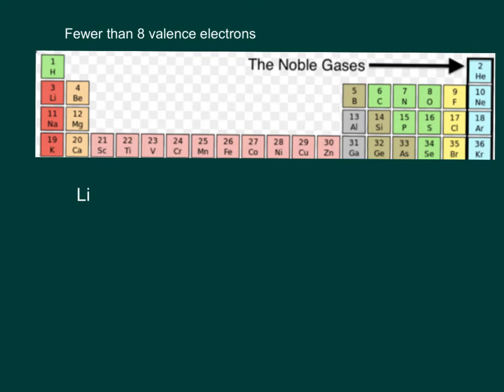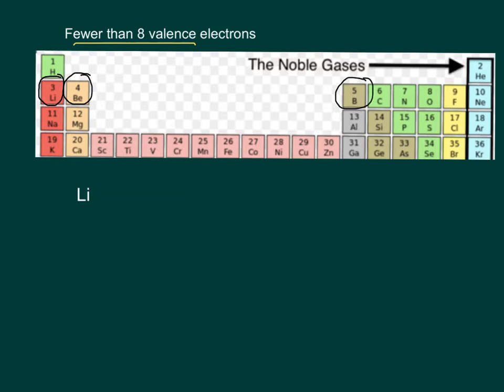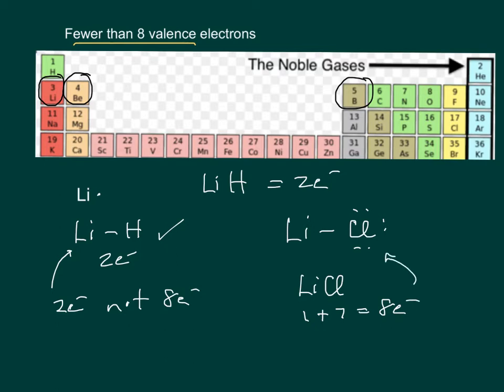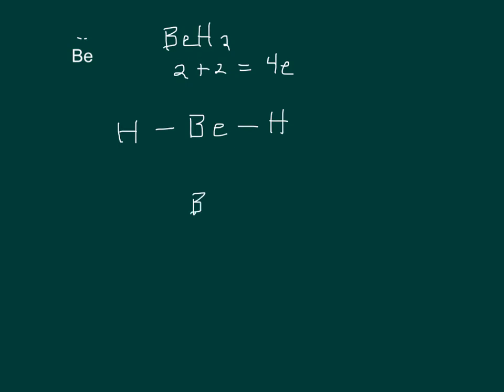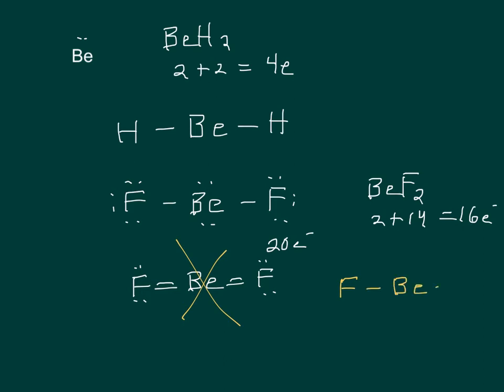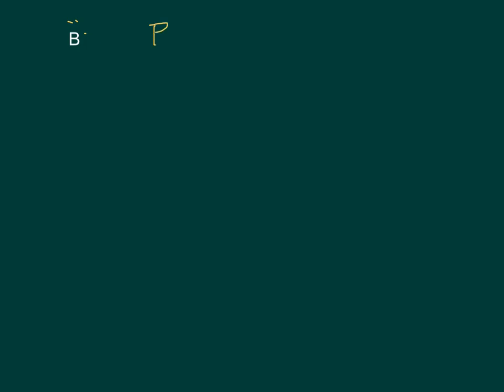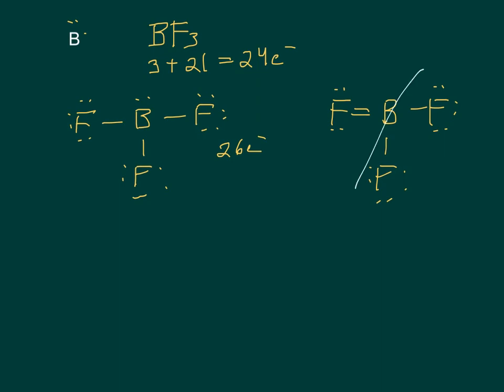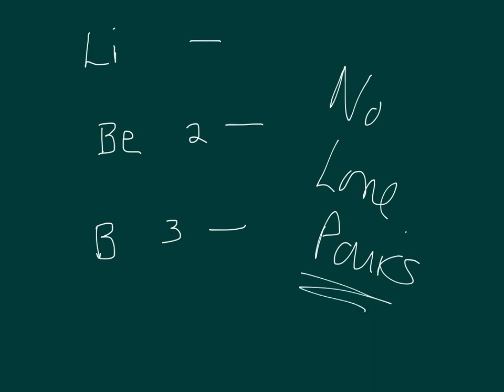Exceptions to the Octet Rule #2